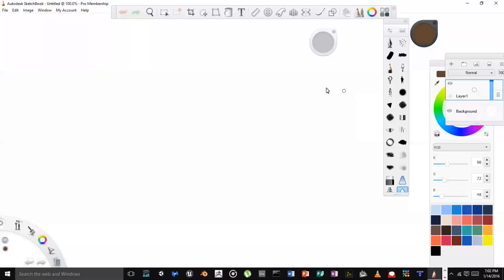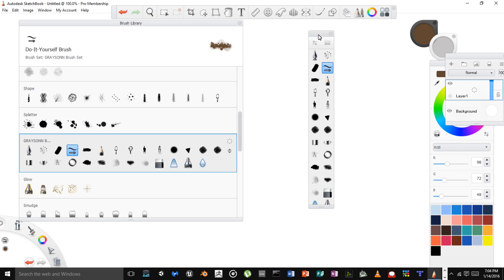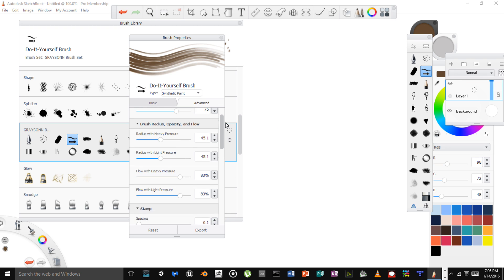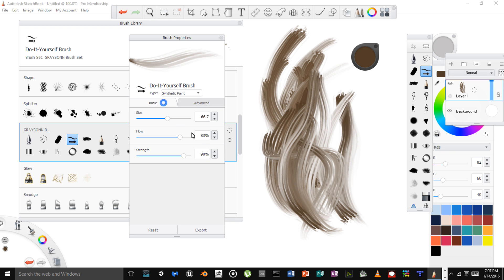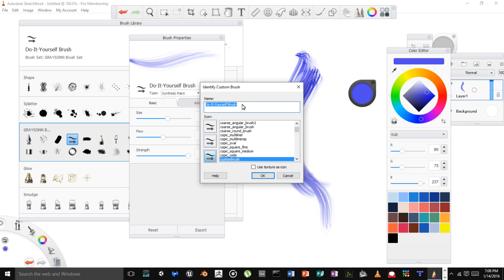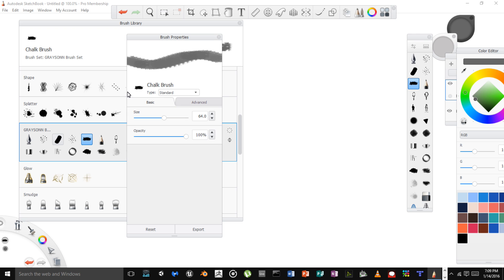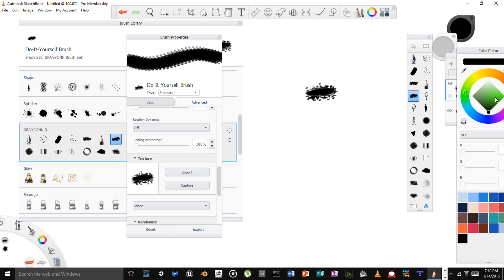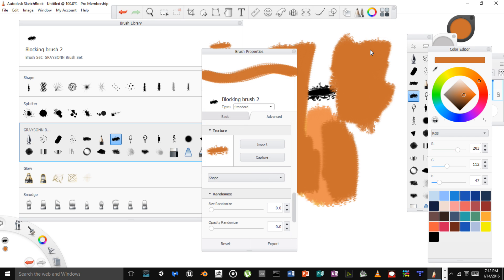How to make a Custom hair Brush Sketchbook Pro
So this is my entry on making a custom brush. A 'hair" brush to be exact. I am using Sketchbook pro 8 . you can use this same technique in Photoshop or any program that allows you to make custom brushes. If you want to learn how to use this program I have a FREE COURSE.